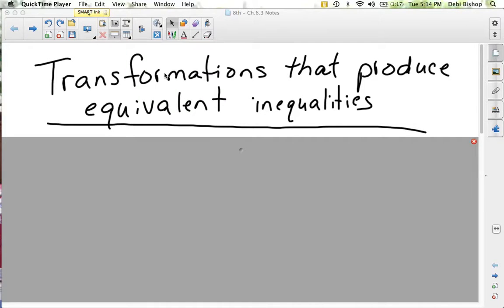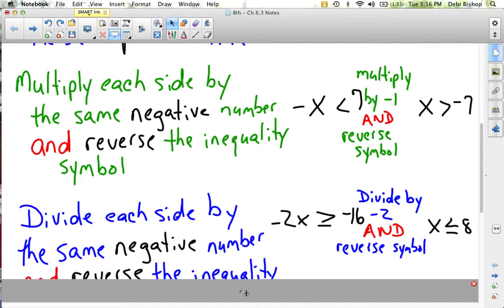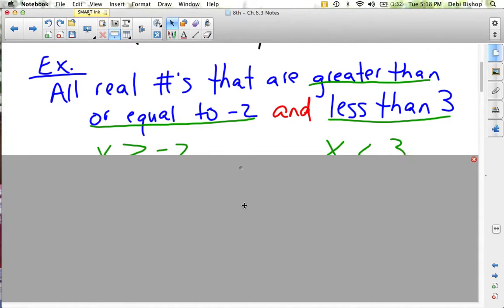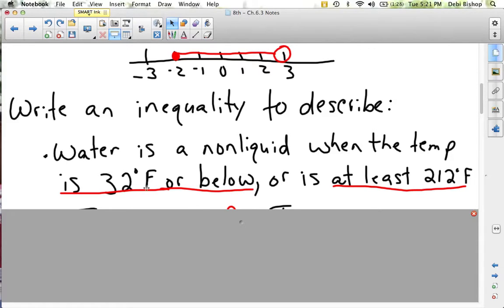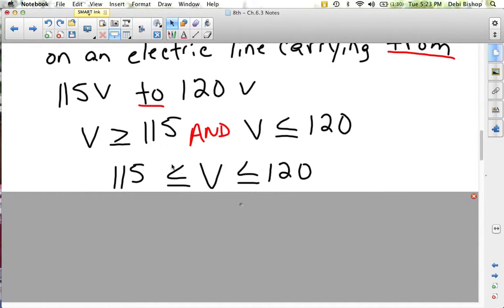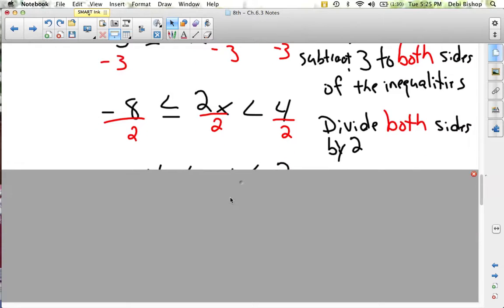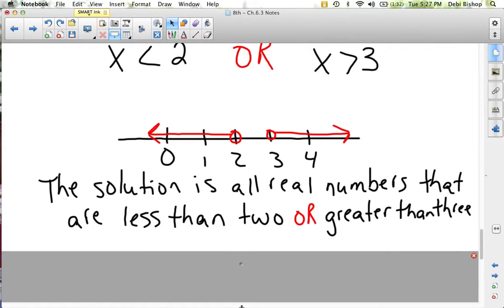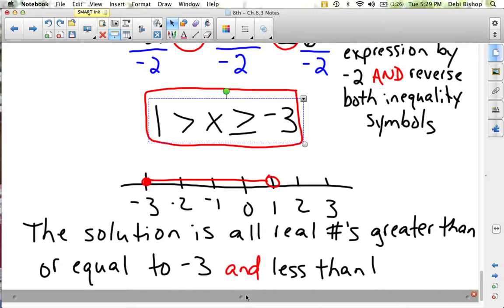8th Ch 6 3 lecture